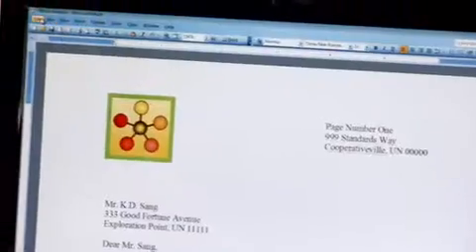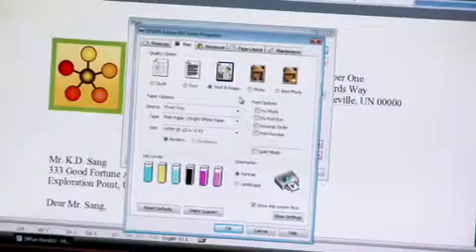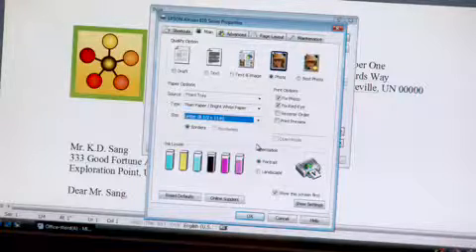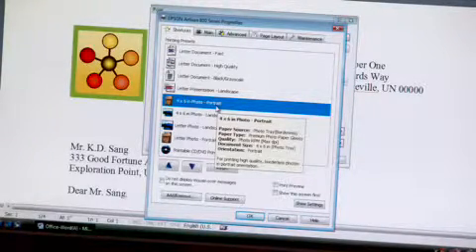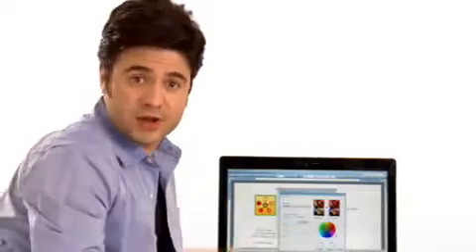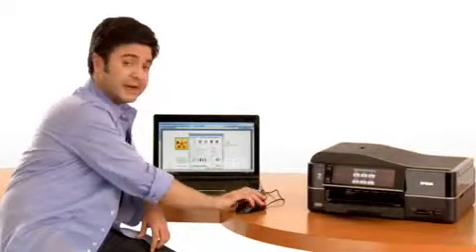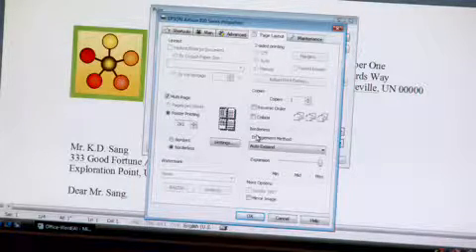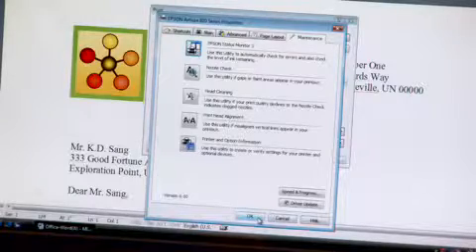EPSON FANS How to Navigate Your Epson Printer Driver.